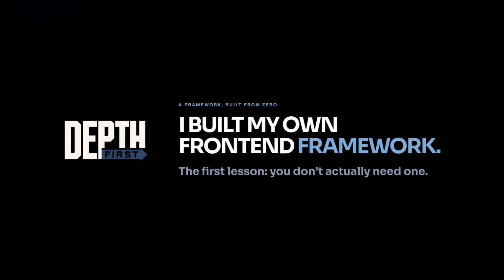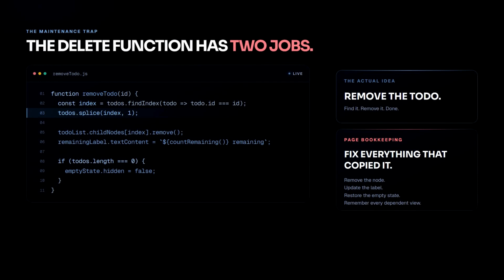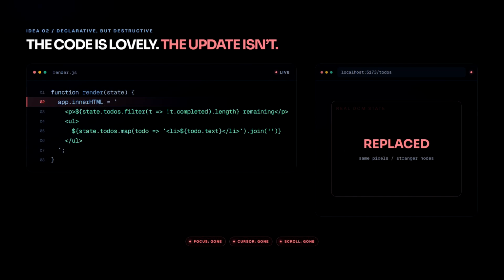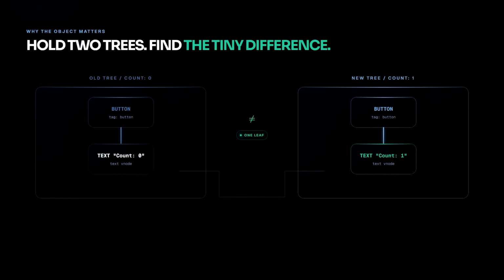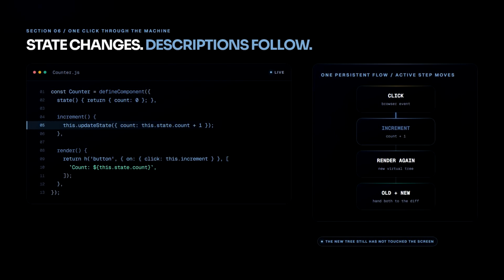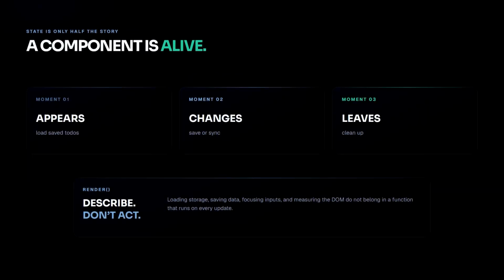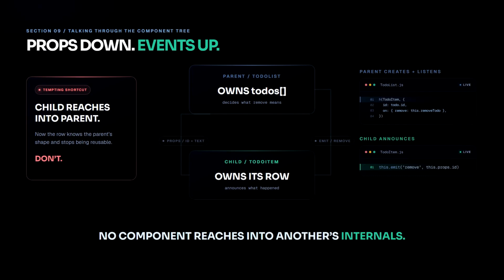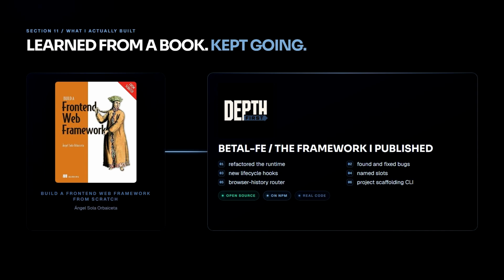I Built a Frontend Framework From Scratch — Here's How It Actually Works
I built a frontend framework from scratch, and this is the whole thing explained the way I wish someone had explained it to me: start with a plain web page, break it, and invent each piece of a framework only when a real problem forces it into existence. Virtual DOM, mounting, components, state, reconciliation, events, lifecycle — no magic, no hand-waving, everything from first principles.

The framework is Betal-FE. It's open source, it's on npm, and it's built to be read and taken apart. Go break it.

▶ Betal-FE ▶ Docs ▶ Source (contributions welcome) ▶ Runtime on npm ▶ CLI on npm ▶ Try it — npm create betal-app@latest · npm i betal-fe

Built while working through Build a Frontend Web Framework From Scratch by Ángel Sola Orbaiceta — the book that kicked this off. A fix I contributed back to the book's own repo

Want to help build it? Betal-FE is small enough to read in an afternoon, and there's real work left — update batching, base-path routing etc.
Open an issue, grab one, or just tell me what you'd add. PRs genuinely welcome.